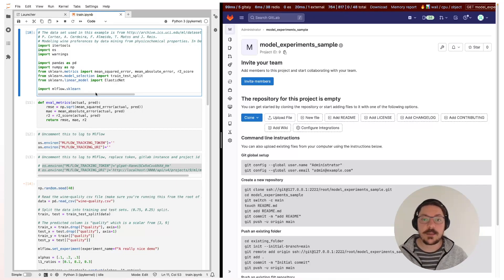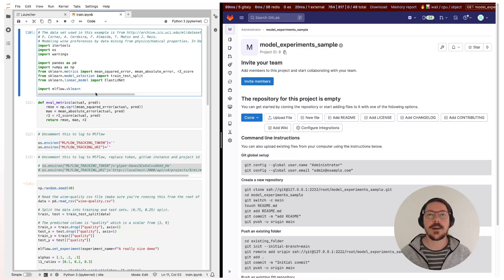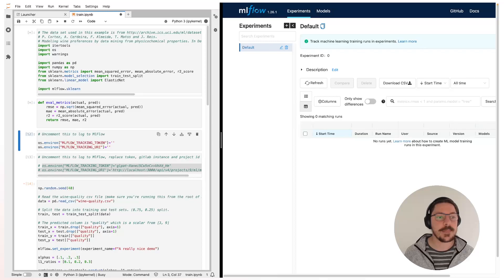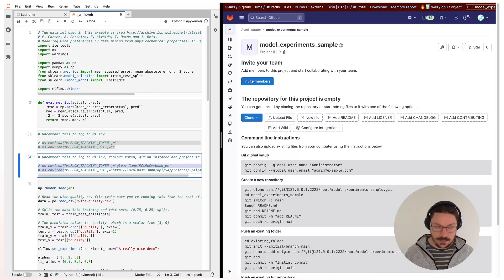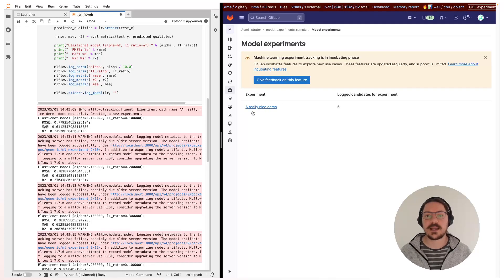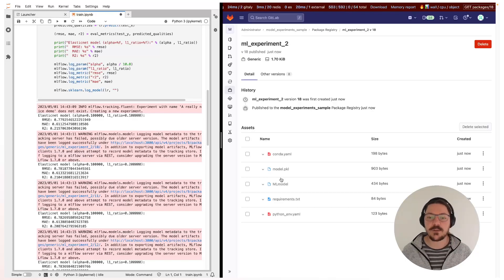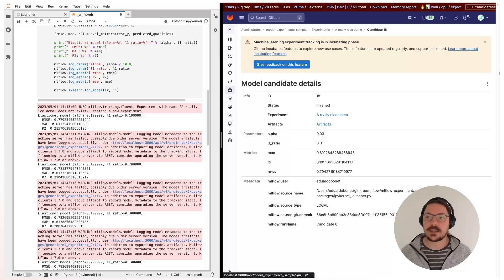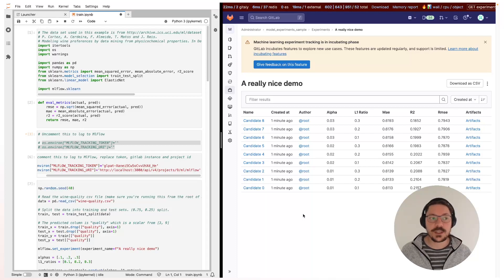Gitlab 15.11 Model experiments + MlFlow Integration Demo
A demo of the recently released features Model experiments and MlFlow integration on GitLab